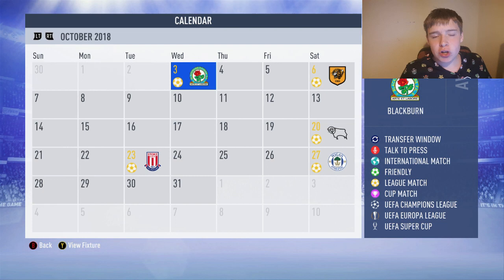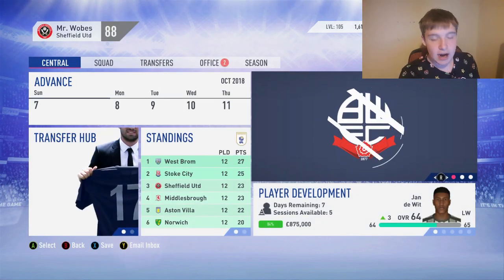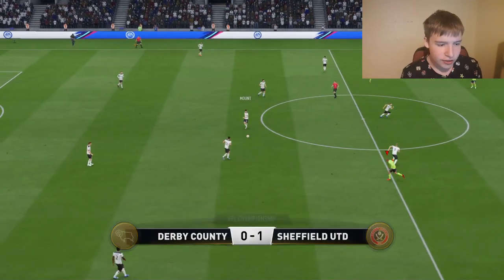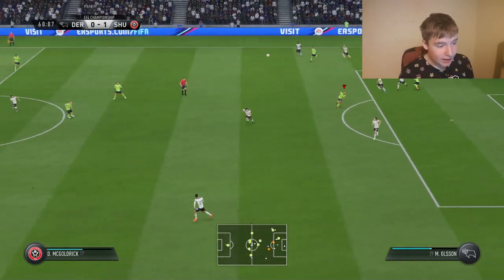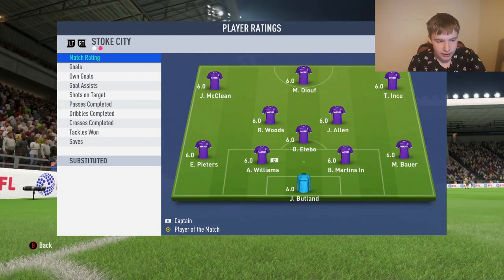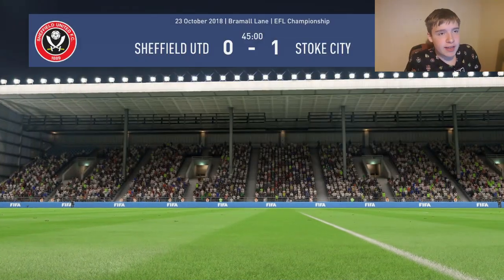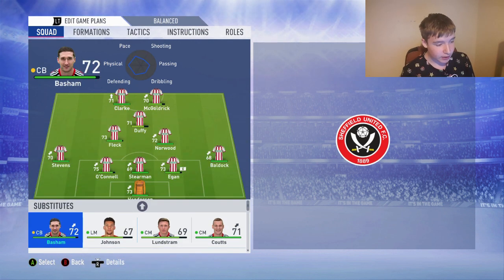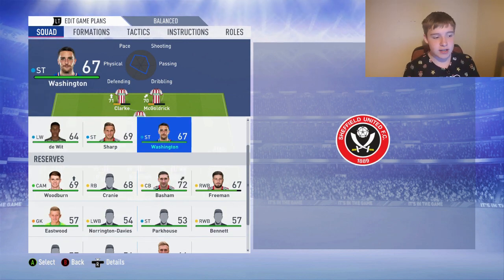AUTOMATIC PROMOTION COMING? | FIFA 19 SHEFFIELD UNITED CAREER MODE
In this video I go through the month of October on my Sheffield United career mode where we play the likes of Derby County, and Gary Rowett's Stoke City.